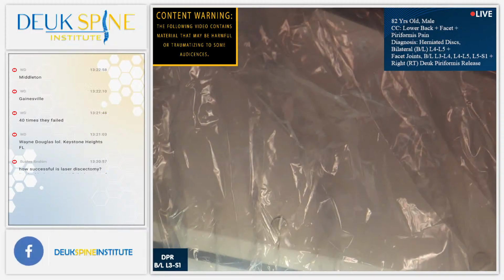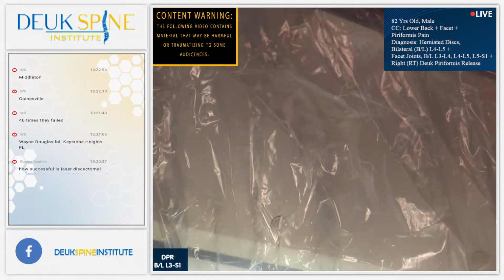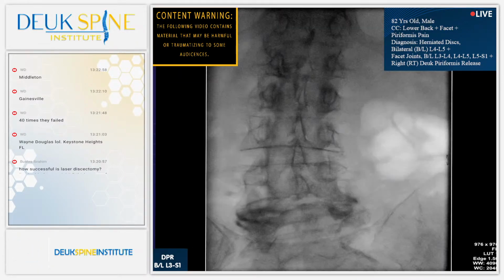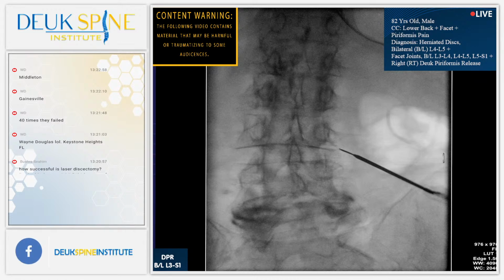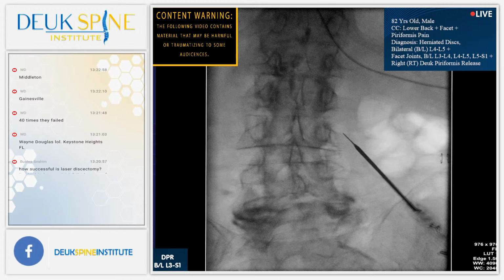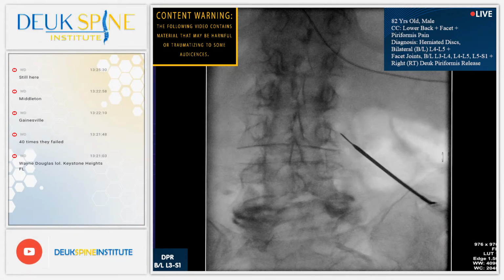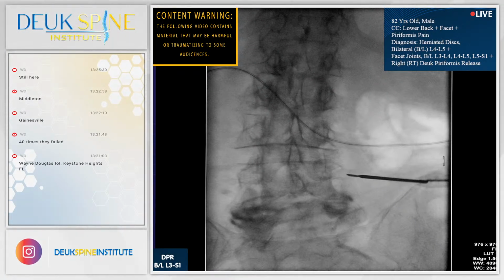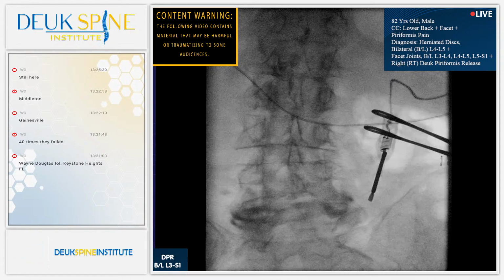Watch Live Back Treatment! Deuk Plasma Rhizotomy (DPR) - Lumbar - Bilateral (B/L) L3-S1